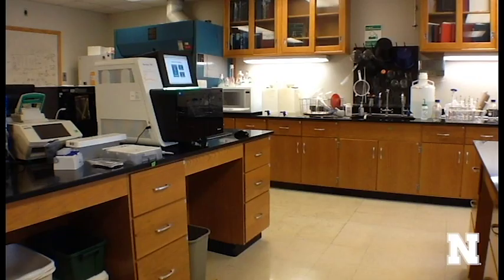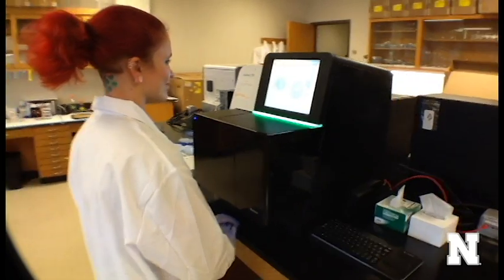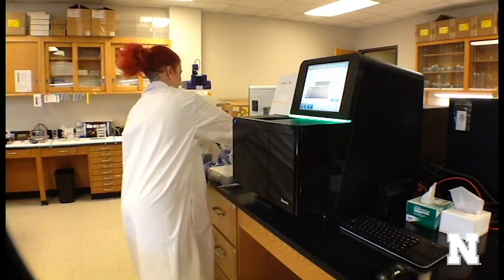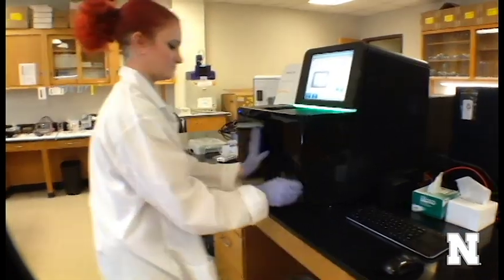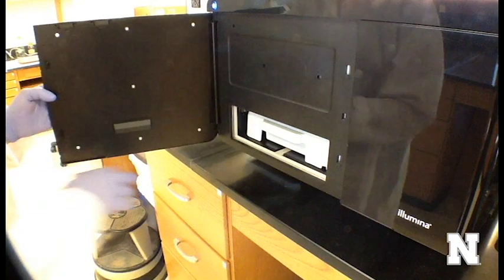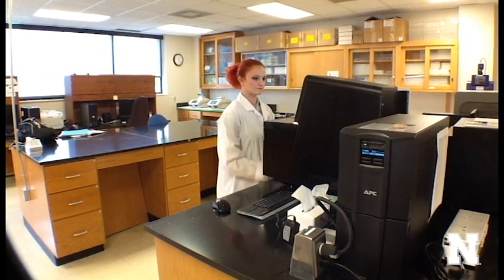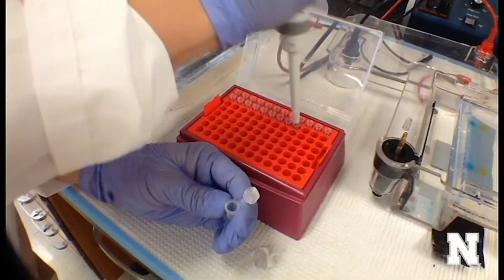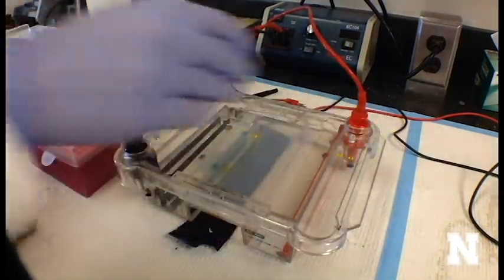The Science of Plant Breeding and Genetics: Graduate StudentScientistProfile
Mary Happ is from Homer,Illinois and a doctoral Graduate Research Assistant in Plant Breeding and Genetics at the University of Nebraska-Lincoln. Her research looks at specific genetic traits in soybeans and how they impactyields. Watch until the end to find out why Mary loves science and why you should pursue a career in science,too!This video was produced by Agricultural and Environmental Sciences Communication student Hannah Borg for Streaming Science.StreamingScienceis an undergraduate student-driven project-based learning science literacy program at the University of Nebraska-Lincoln (UNL). The mission ofStreamingScienceis to introduce public audiences, especially middle and high school students and teachers, to real-world scientists and critical agricultural and environmental research through multiple interactive communication platforms. Through a series of courses and experiences, UNL Agricultural and Environmental Sciences Communication (AESC) studentsare developing videos, podcasts, and live interactive electronic field trips with iPad multimedia backpack communication kits. We invite you to watch our videos, listen to our podcasts, and engage with science topics that impact your everyday life!